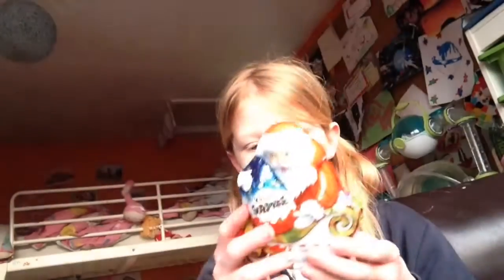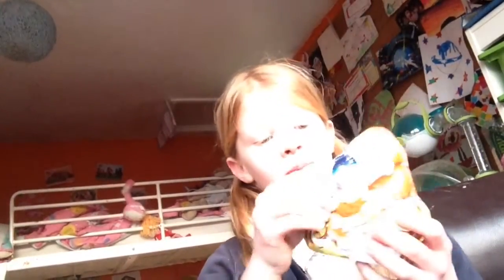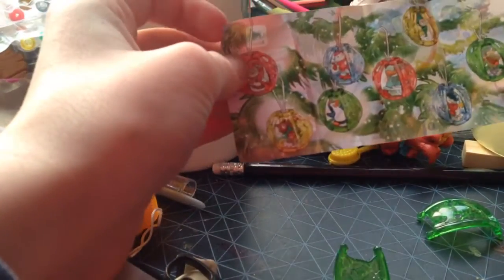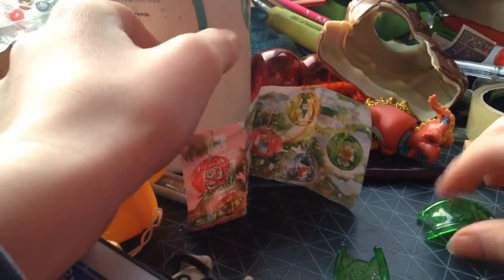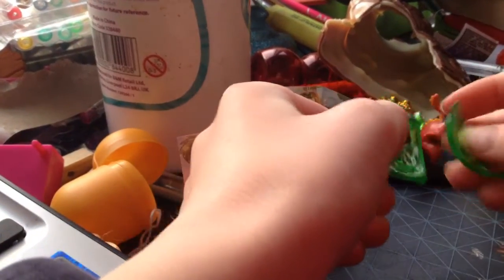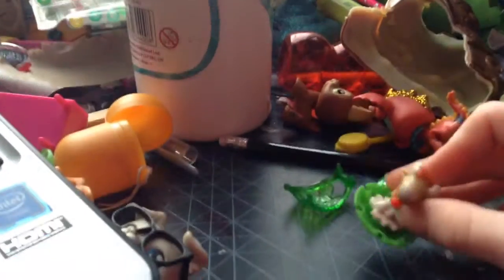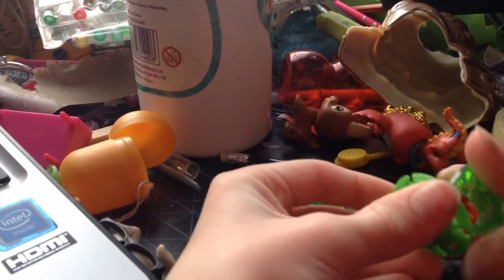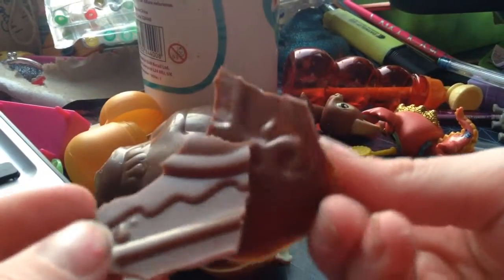Opening kinder surprise Santa clause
I opens kinder